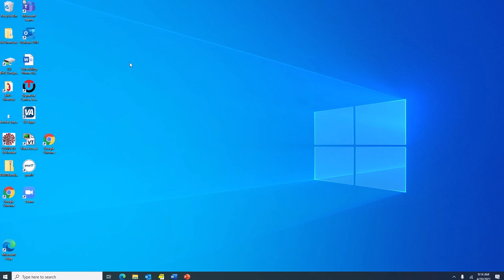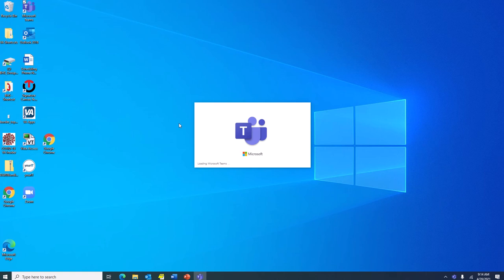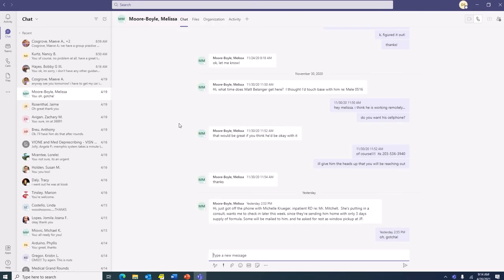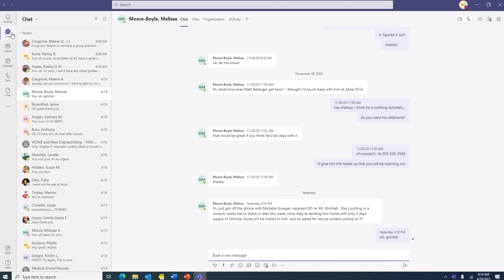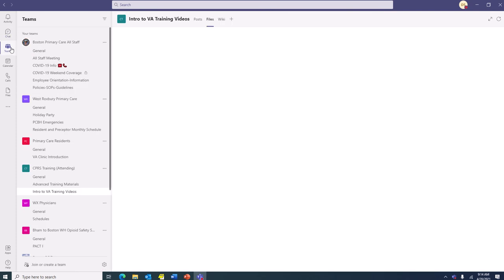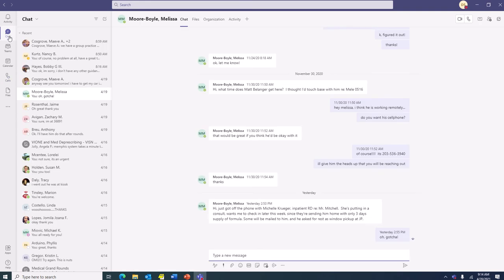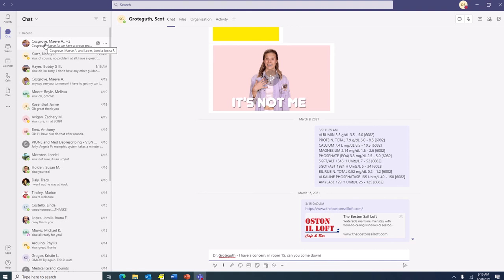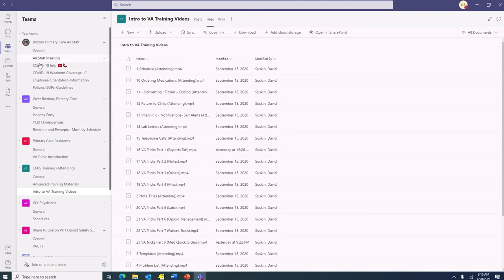7 Microsoft Teams Resident